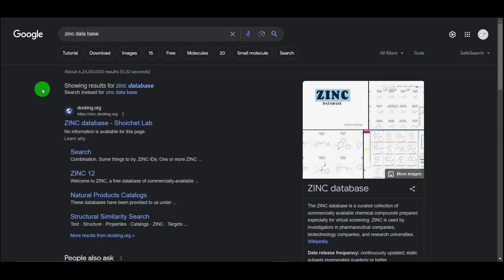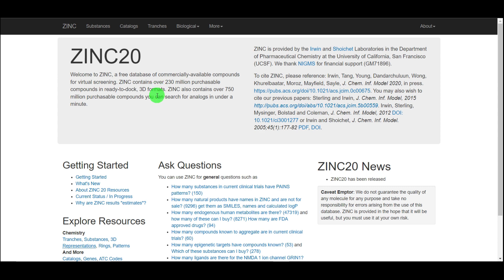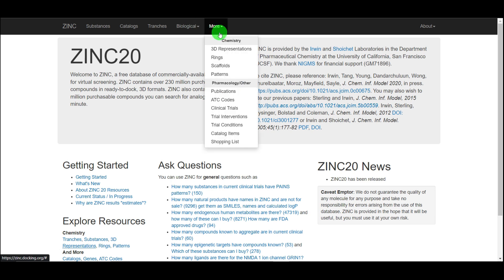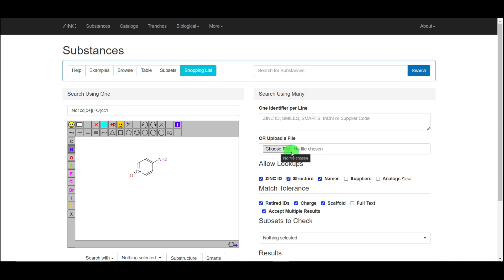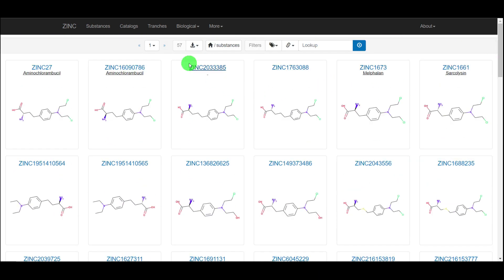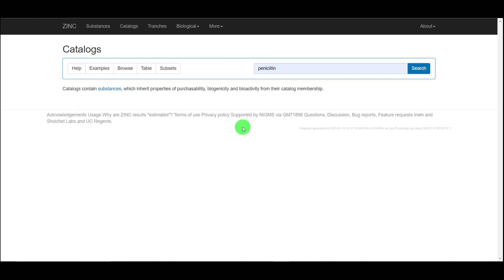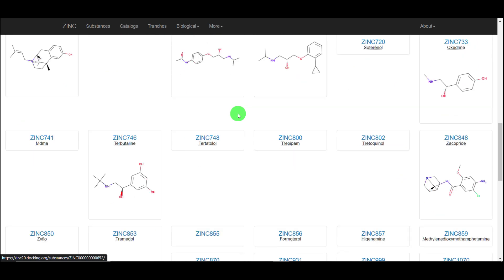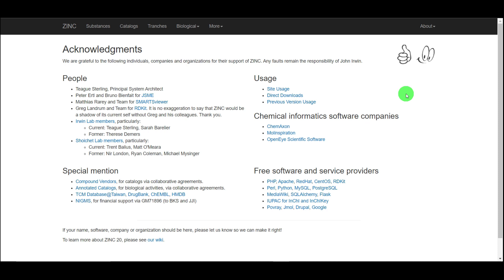Zinc database Tutorial | Basic Science Series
Welcome to ZINC, a free database of commercially-available compounds for virtual screening. ZINC contains over 230 million purchasable compounds in ready-to-dock, 3D formats. ZINC also contains over 750 million purchasable compounds you can search for analogs in under a minute.